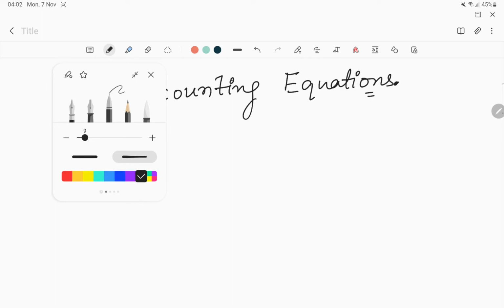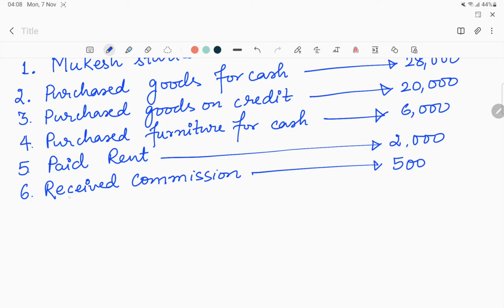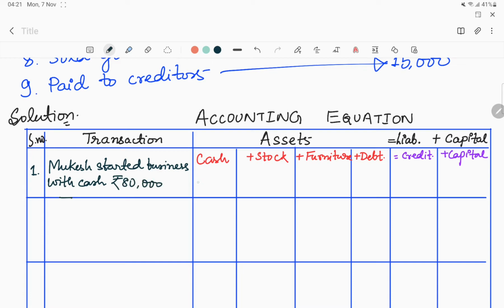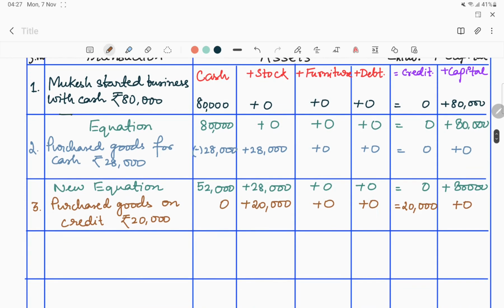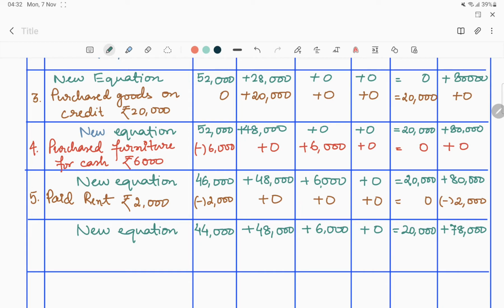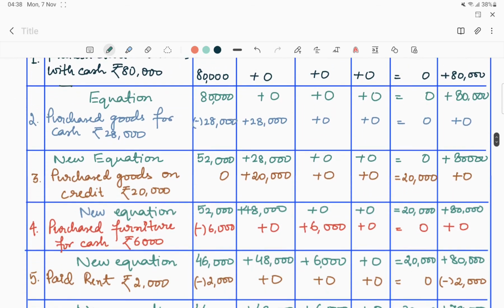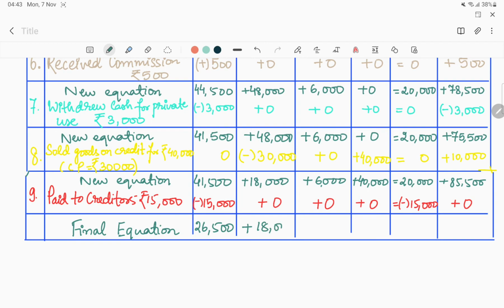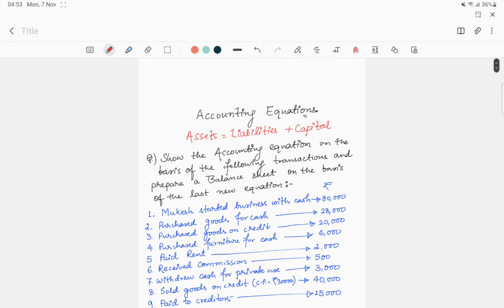COMMERCE/Accountancy/Accounting Equations/Class 11th/CBSE_ICSE_STATE BOARDS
ACCOUNTING EQUATIONS AND PREPARATION OF BALANCE SHEET.